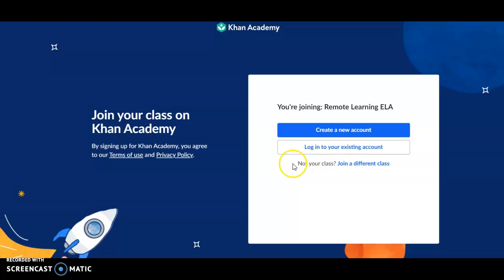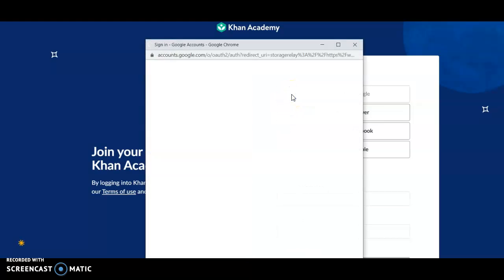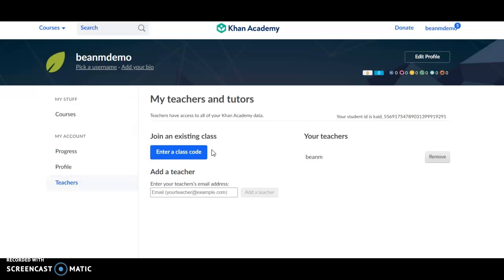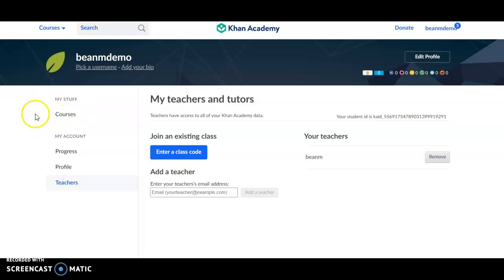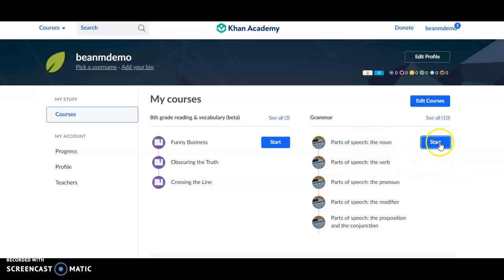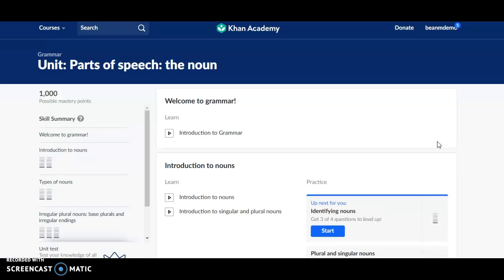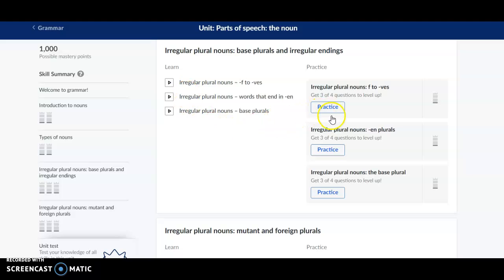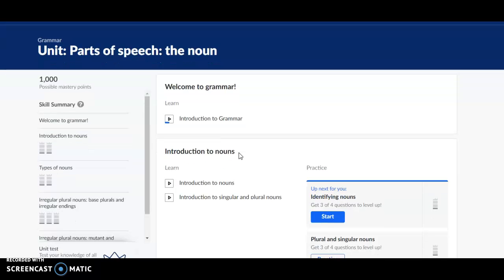Logging in to Khan Academy